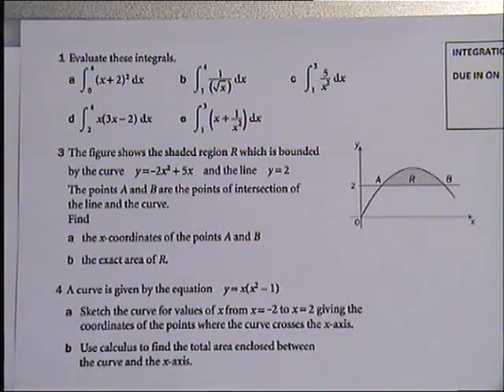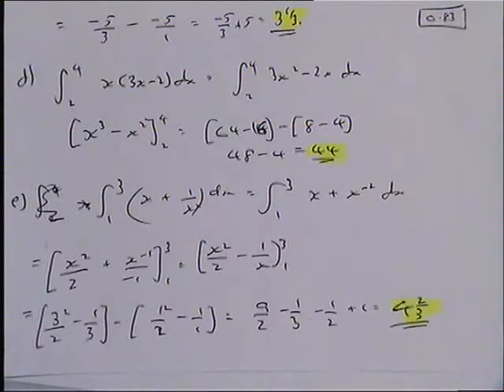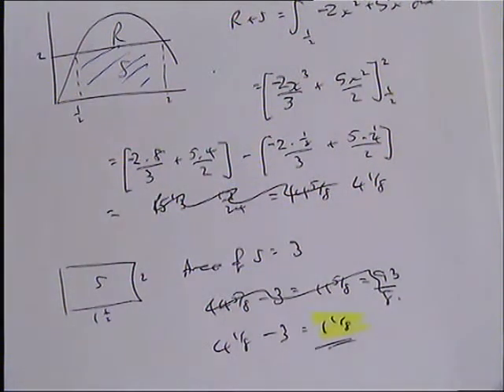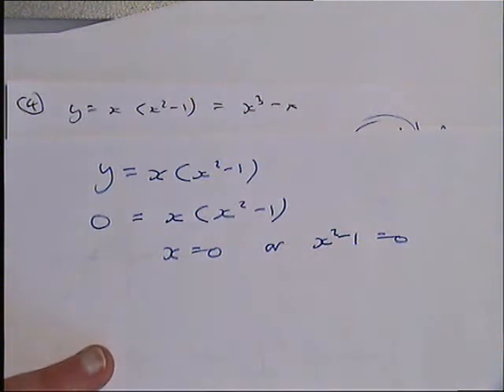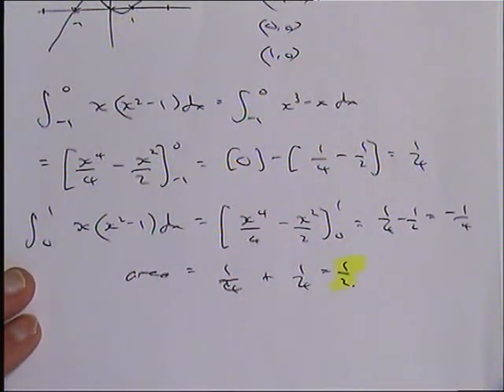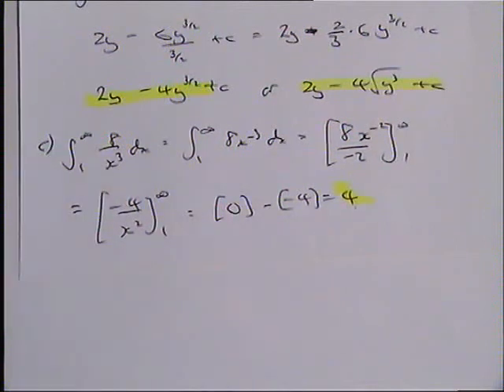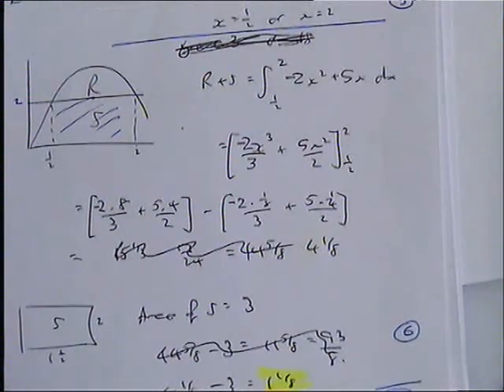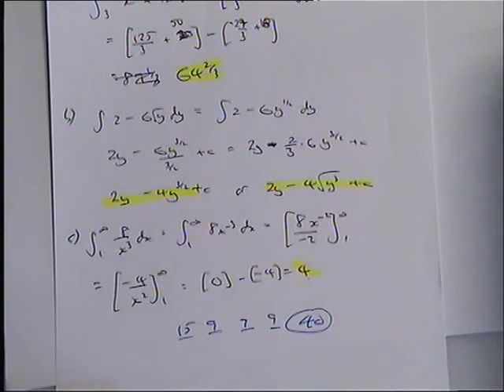12D 20130326 - Going over the Integration 2 HW